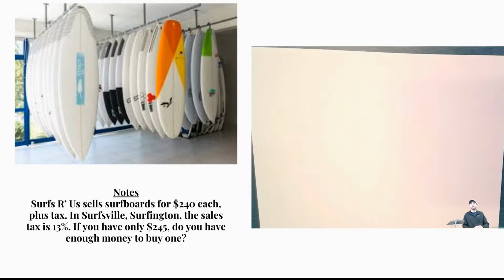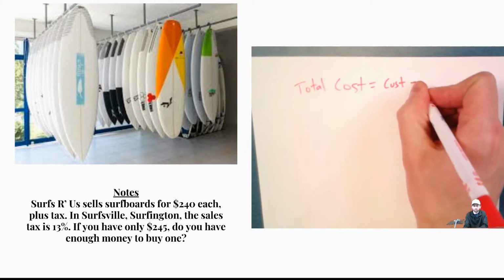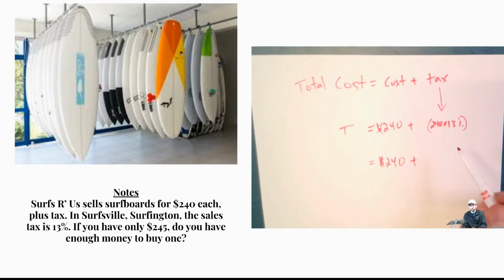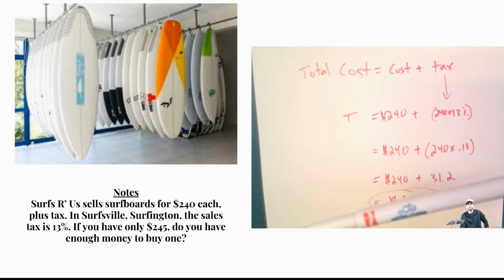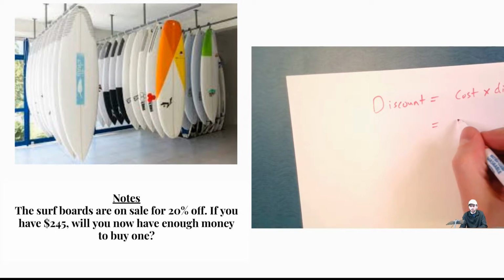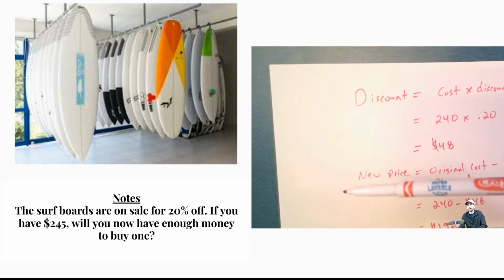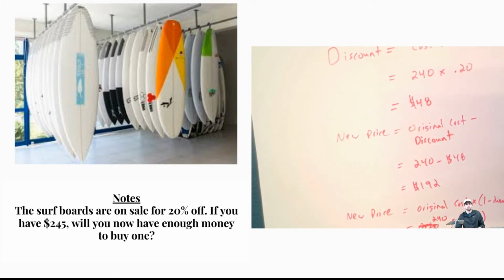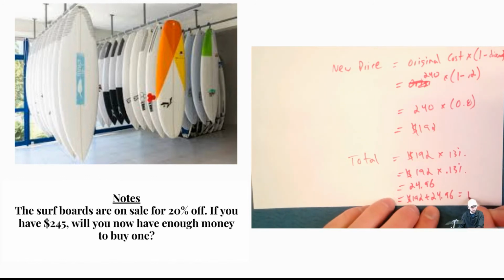Sales Tax and Discount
5.4 Sales Tax and Discount
Will Math Joke Guy get the surfboard he wants? Make sure to watch the whole video to discover his fate!